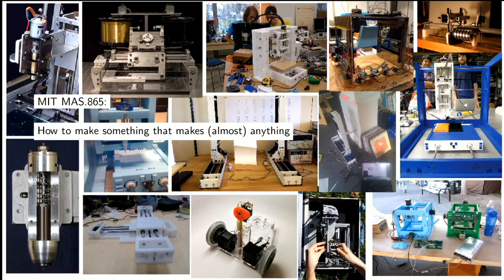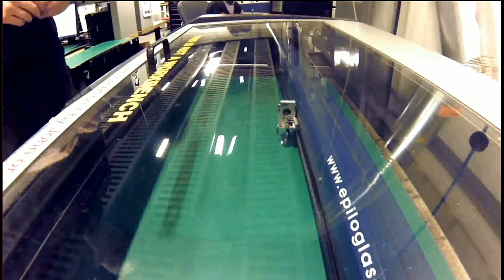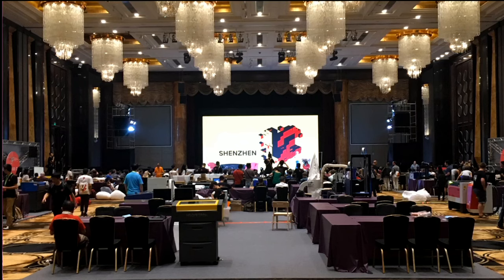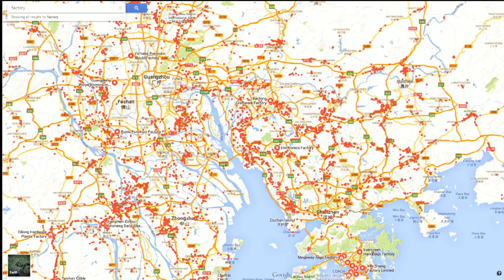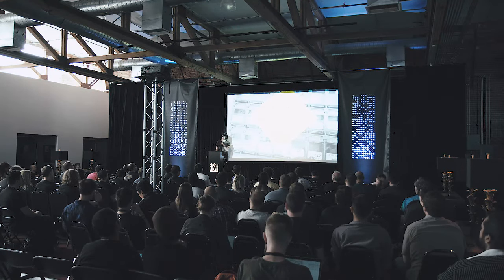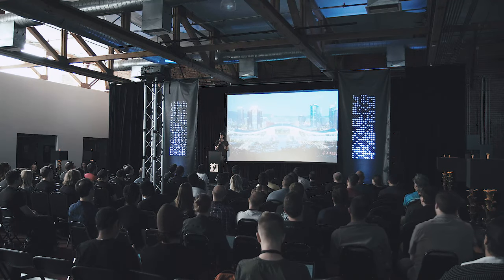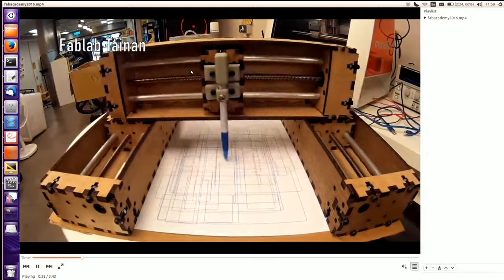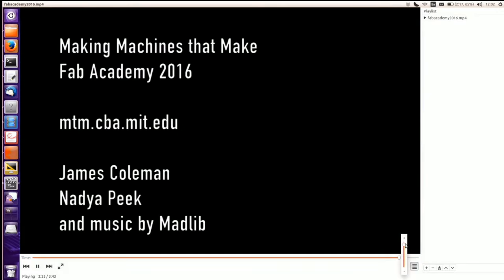How to Build a Lab That Can Build Anything in Just 8 Days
Nadya Peek is an expert in rapid prototyping, having built numerous machines that themselves build machines. But she and her team were faced with a very interesting challenge: what do you do when the promised equipment and materials don't show up?

This happened at a conference in Shenzhen where her team was tasked with demonstrating advanced fabrication techniques but the organizers of the event didn't come through on their end of the deal. The solution was to pull some all-nighters, gather everything necessary from the HuaQiang Bei markets, and even tap into exhibitors at the conference to use laser cutters and other equipment being displayed in their booths.

The experience if fantastic and shows how far advanced fab equipment has come... as long as you have a guru who knows what she's doing.

Nadya Peek presented these experiences in her talk at the 2016 Hackaday SuperConference. She is a doctoral candidate at the Center for Bits and Atoms, part of the MIT Media Lab.